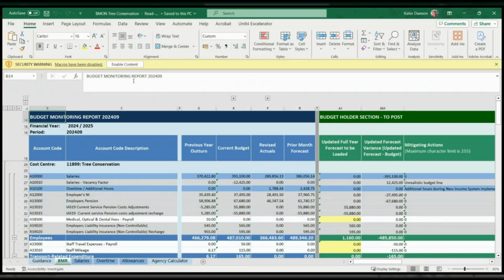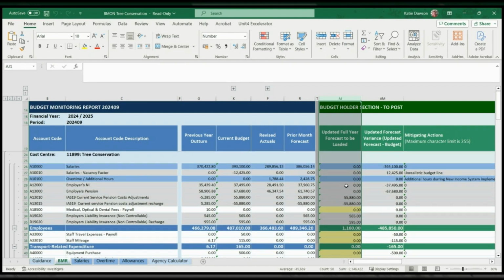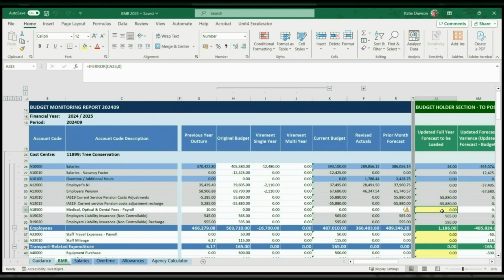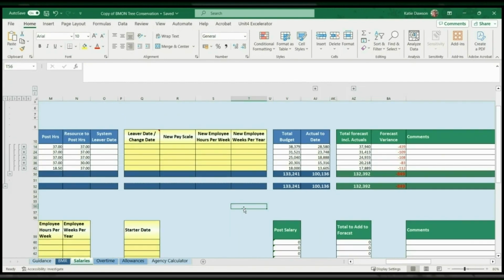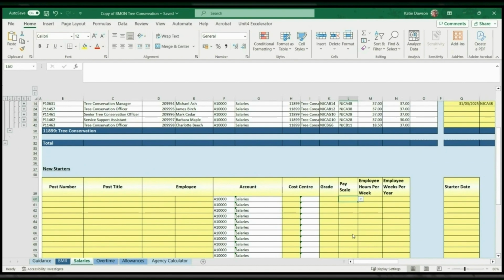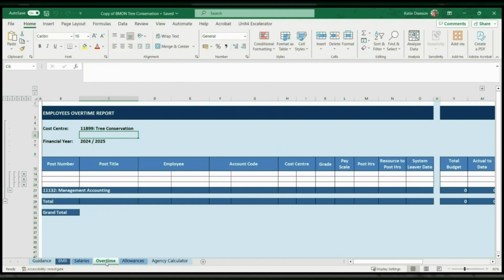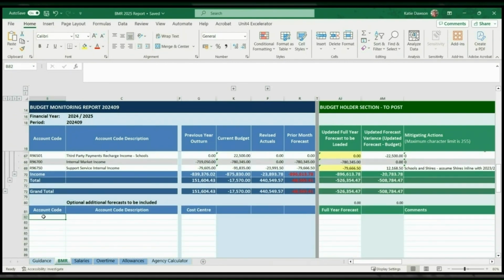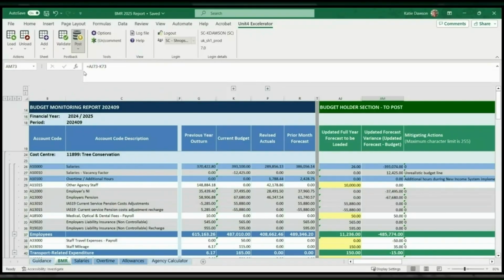How to update the BMR Budget Monitoring Report